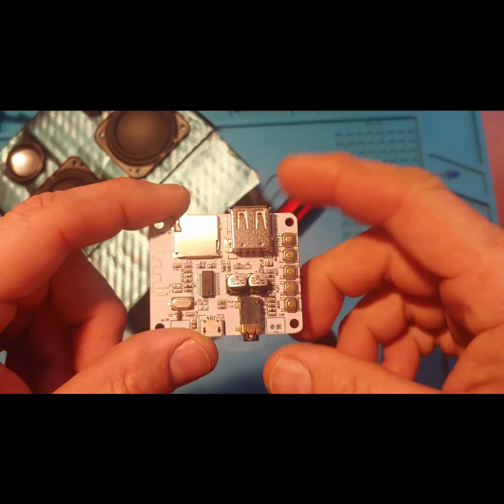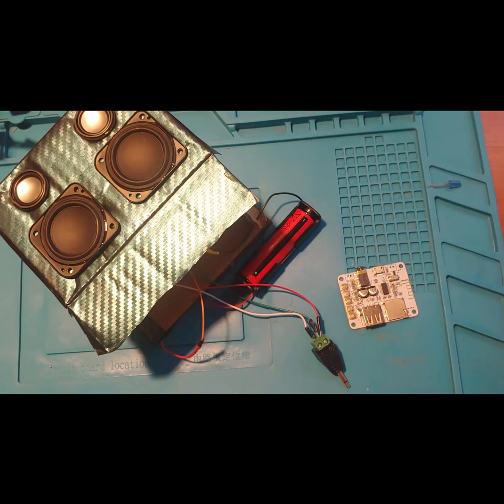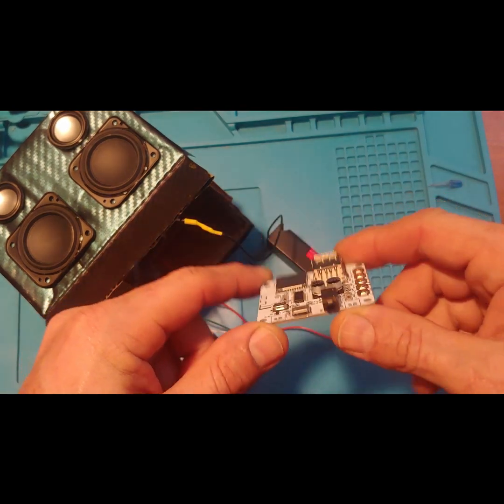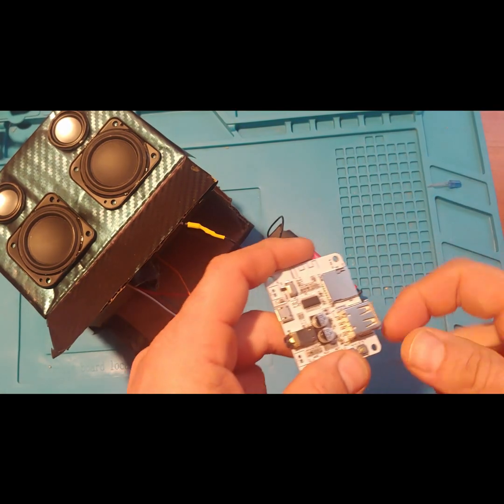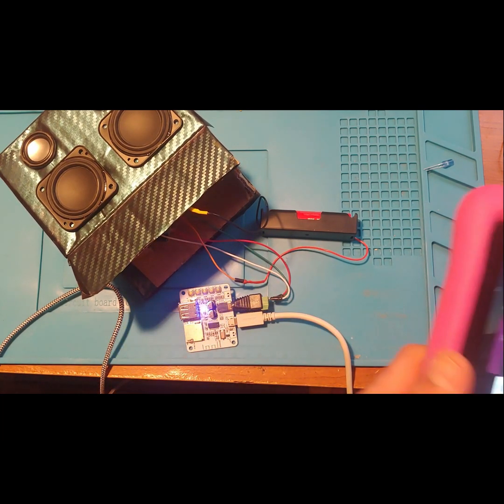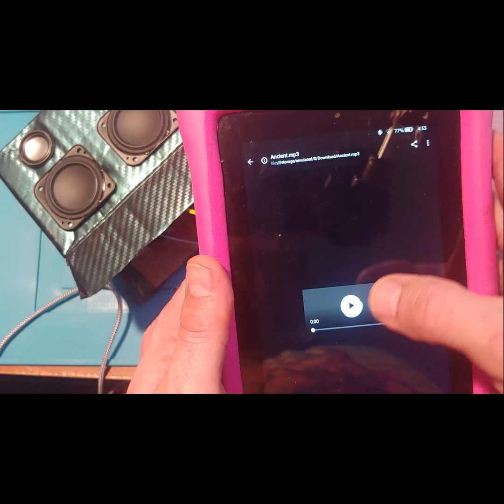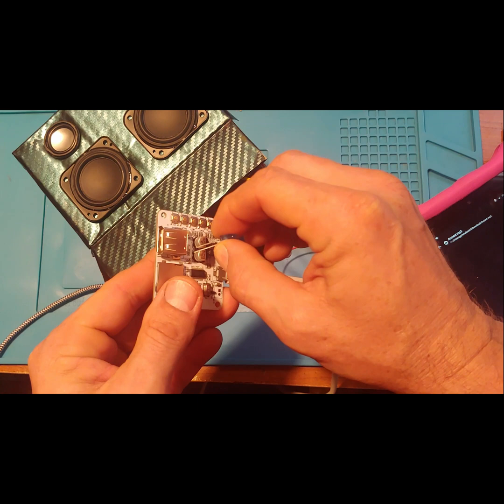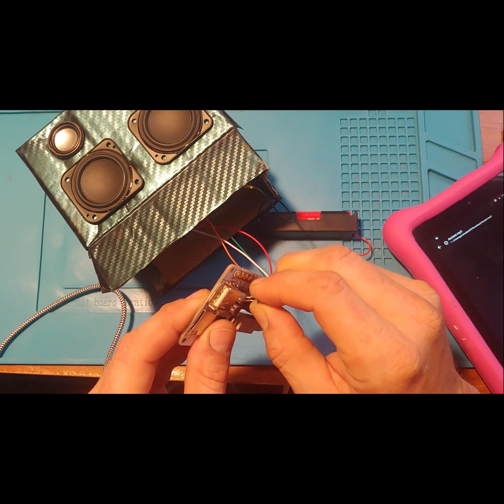HW-329-B Bluetooth Receiver Board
Quick look at the HW-329 Bluetooth module from China. The module supports and can play music from full sized USB, MicroSD, and a Bluetooth connection. The board is powered by micro-USB and outputs audio via a 3.5mm jack.